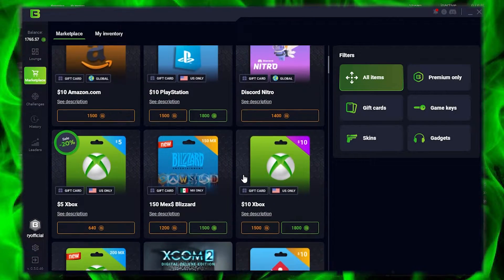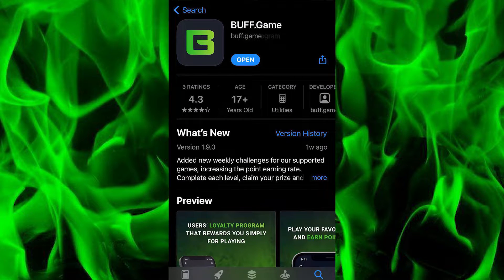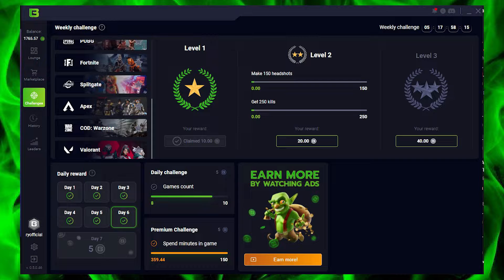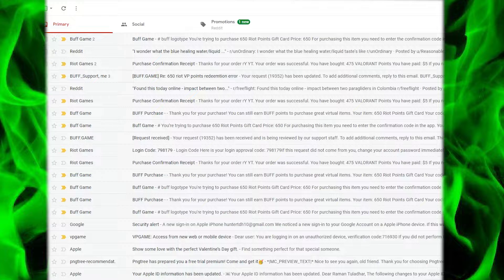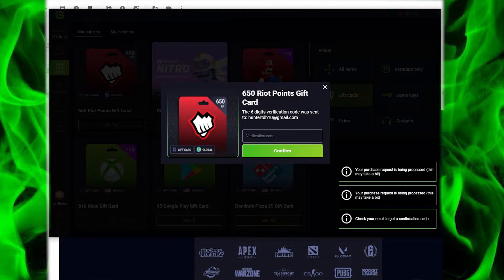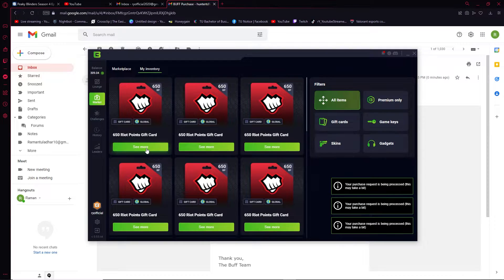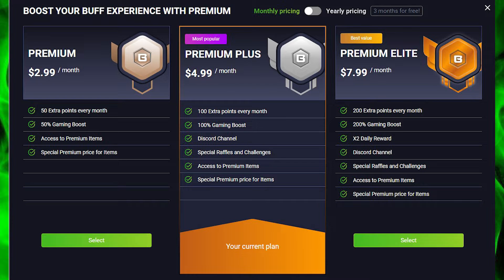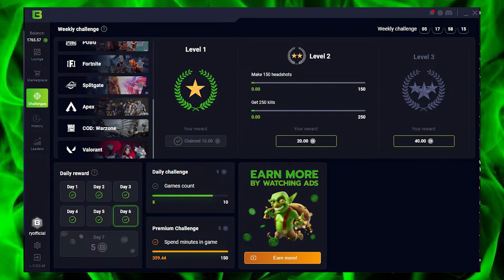HOW TO GET FREE GIFT CARDS, GAMING ACCESSORIES AND GAME KEYS THROUGH BUFF APP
Hope this was of any help :)